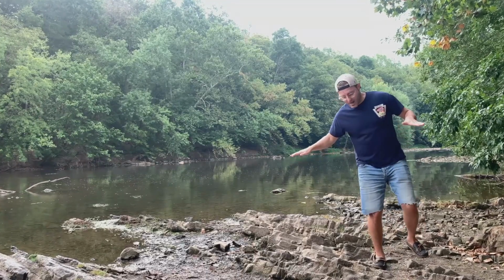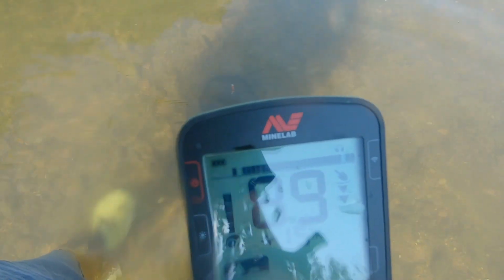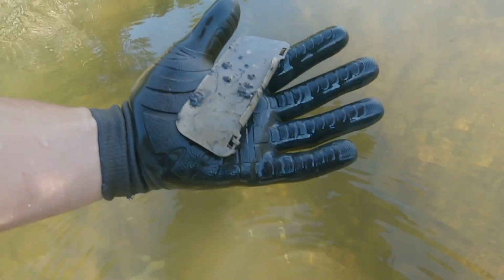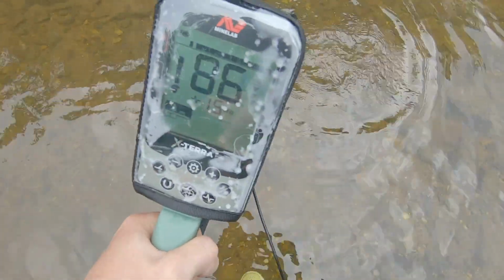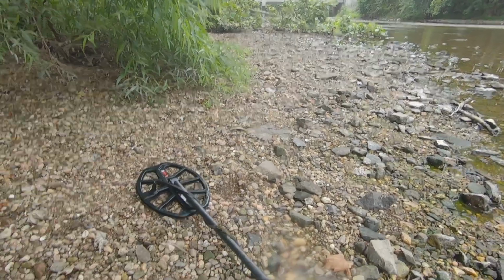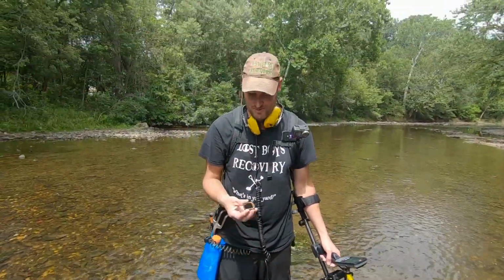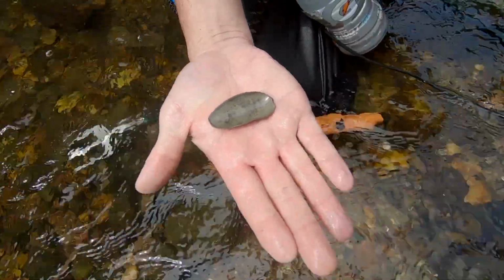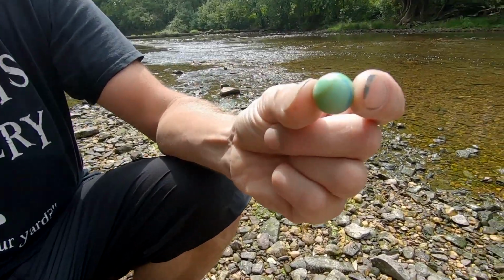X-terra pro: metal detecting in the creeks great machine for getting wet!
Having some fun getting in the creeks for the end of summer. Tried out the minelab X-terra Pro detector underwater and did not disappoint.

I think that this hunt shows what it is like more often hunting...not to to many old treasures. But still a fun adventure and got to get out with Andy from @LostBoysRecovery!!! Searched the location where 121 half dollars were found!!! check out that video here

Camera: Iphone XR, GoPro Hero7 Black
Detectors: Minelab X-Terra Pro, Nokta Pulse Dive, Grey Ghost Waterproof headphones